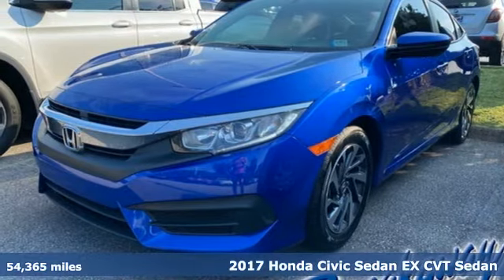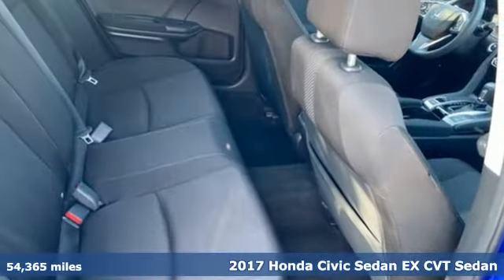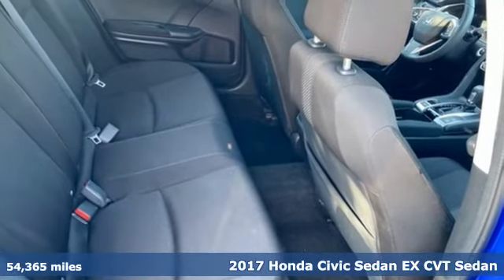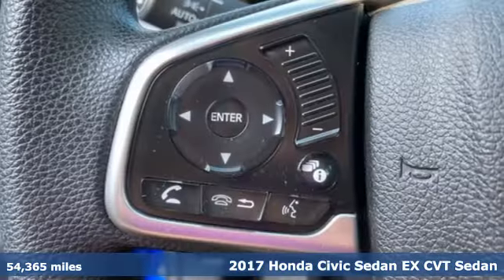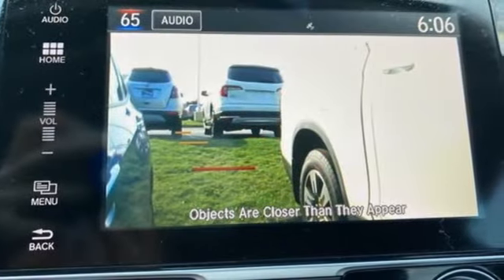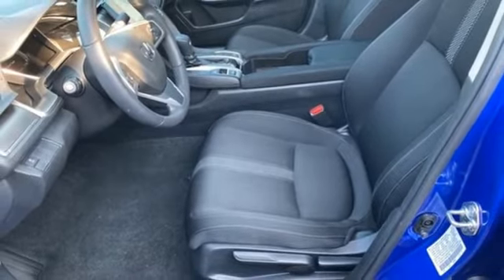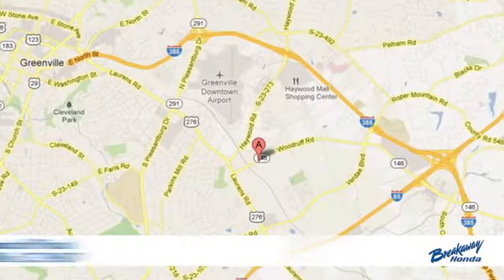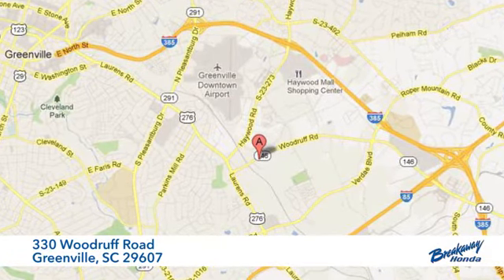Used 2017 Honda Civic Greenville SC Easley, SC P15621 - SOLD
Year: 2017
Make: Honda
Model: Civic
Trim: EX
Engine: 2.0L I4 DOHC 16V i-VTEC
Transmission: CVT
Color: Blue
Interior: black
Mileage: 54365
Stock #: P15621
VIN: 2HGFC2F79HH501558
Come on out to Breakaway Honda to see this vehicle in person! CARFAX One-Owner. Clean CARFAX. ***Honda Certified Warranty*** 7 Year / 100k miles, Lanewatch, Bluetooth, 16" Alloy Wheels, Apple CarPlay/Android Auto, Emergency communication system, Exterior Parking Camera Rear, Four wheel independent suspension, Power moonroof, Radio: 180-Watt AM/FM/HD/SiriusXM Audio System, Reclining Front Bucket Seats. Odometer is 18079 miles below market average! 31/40 City/Highway MPGbrbrHonda Combined Details:brbr * Limited Warranty: 12 Month/12,000 Mile (whichever comes first) after new car warranty expires or from certified purchase date (for HondaTrue Certified program), 60 Month/86,000 Mile (whichever comes first) from original in-service date, if purchased within new vehicle limited warranty period (for HondaTrue Certified+ program)br * Roadside Assistance for the duration of the Certified Pre-Owned Limited Warranty. Up to two complimentary oil changes within the first year of ownership. SiriusXM 90-Day Trial (for HondaTrue Certified+ program), Vehicles purchased within New Vehicle Limited Warranty period: extends New Vehicle Limited Warranty to 4 years*/48,000 miles*. Roadside Assistance for the duration of the Certified Pre-Owned Limited Warranty. Up to two complimentary oil changes within the first year of ownership. SiriusXM 90-Day Trial (for HondaTrue Certified program)br * Warranty Deductible: $0br * Vehicle Historybr * Roadside Assistancebr * 182 Point Inspectionbr * Powertrain Limited Warranty: 84 Month/100,000 Mile (whichever comes first) from original in-service datebr * Transferable WarrantybrbrbrAwards:br * 2017 IIHS Top Safety Pick (When equipped with Honda Sensing) * 2017 KBB.com Brand Image Awards * 2017 KBB.com 10 Most Awarded BrandsbrKelley Blue Book Brand Image Awards are based on the Brand Watch(tm) study from Kelley Blue Book Market Intelligence. Award calculated among non-luxury shoppers. Kelley Blue Book is a registered trademark of Kelley Blue Book Co., Inc.

Address:
330 Woodruff Road